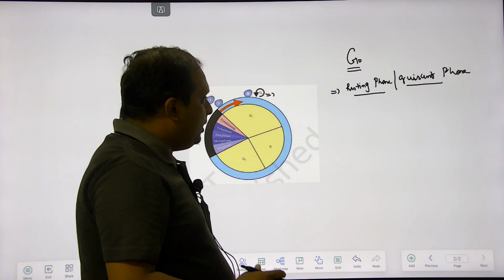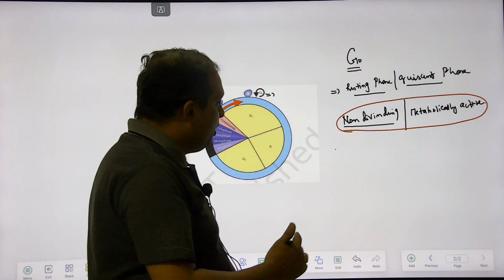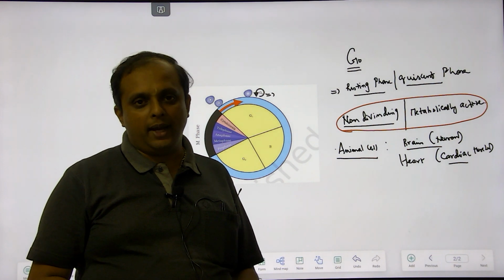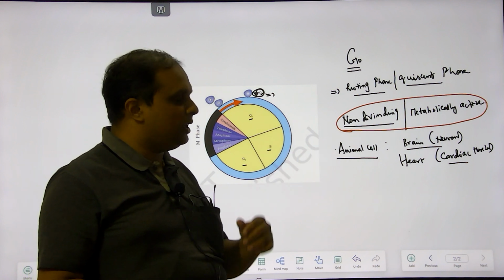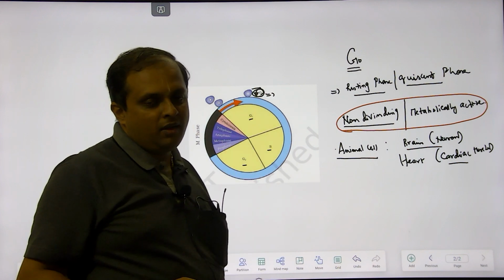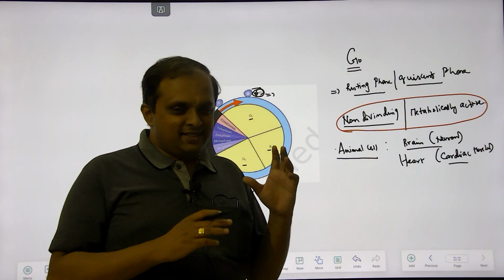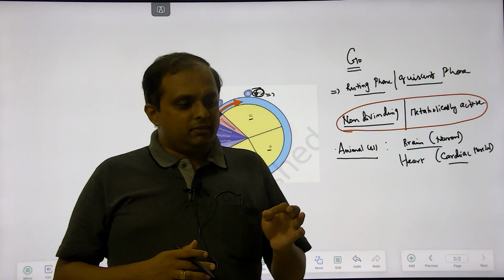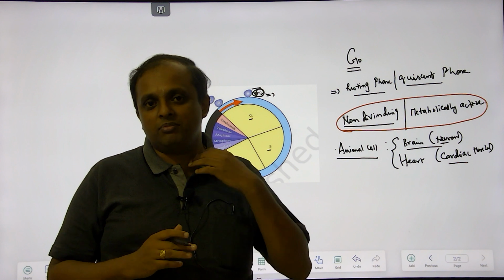G0 Phase : The Resting phase of cell cycle